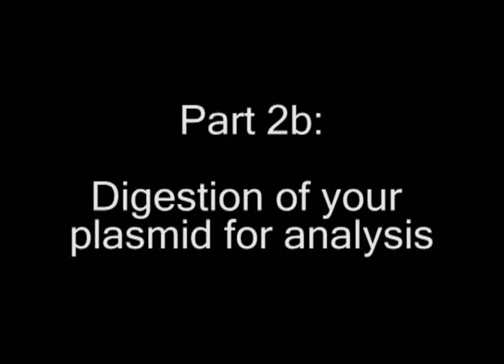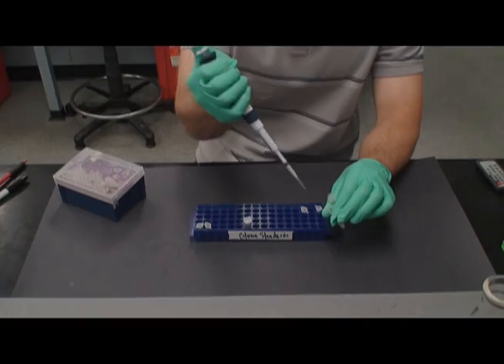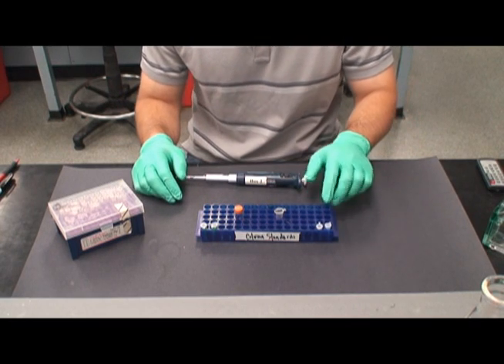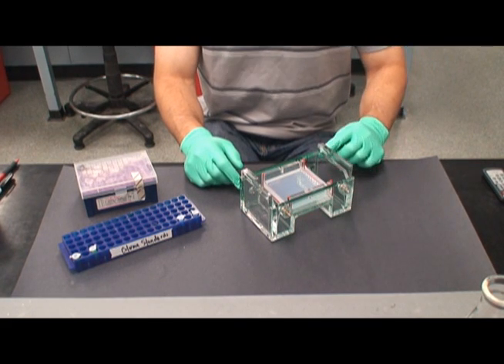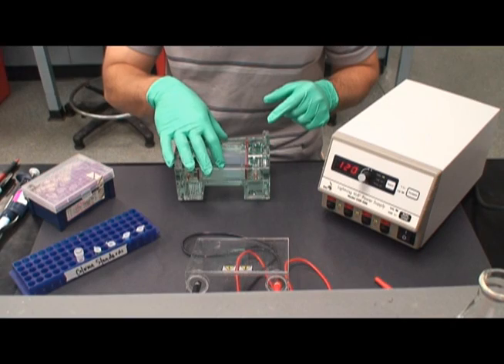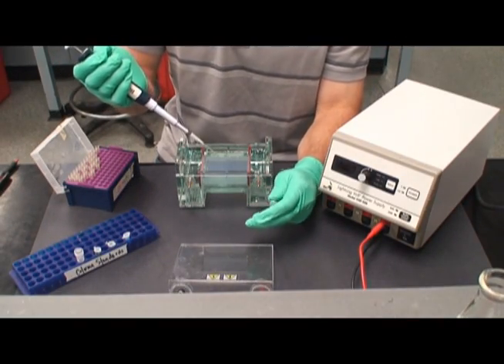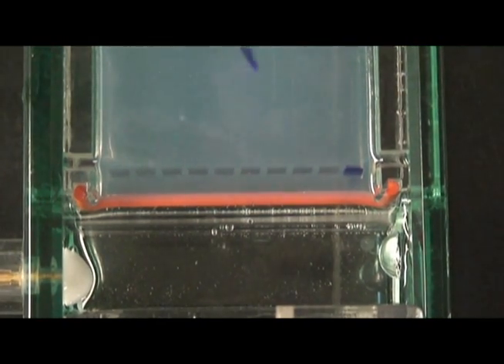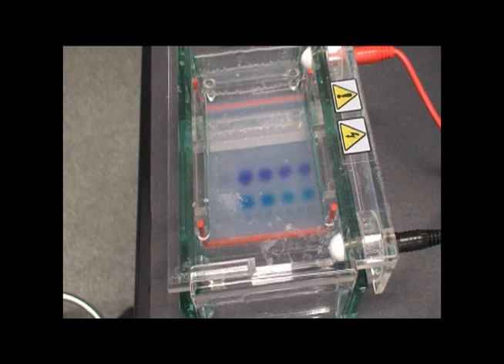Restriction Digestion (Part 2)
The second half of the Restriction Digestion protocol.

Please leave any comments and/or suggestions